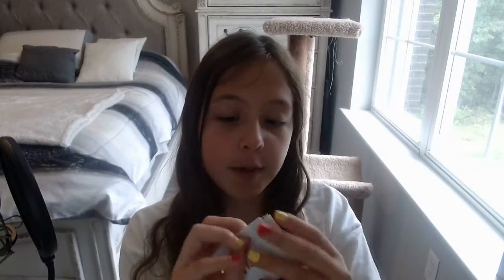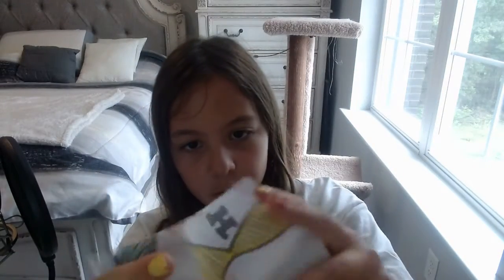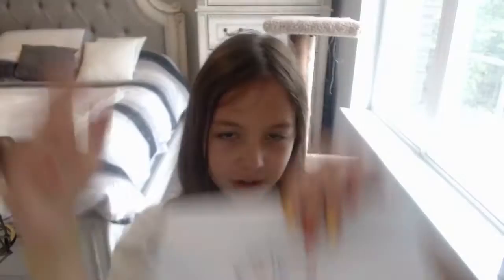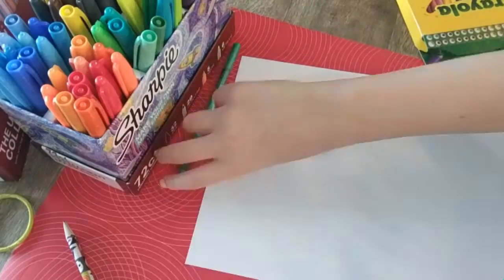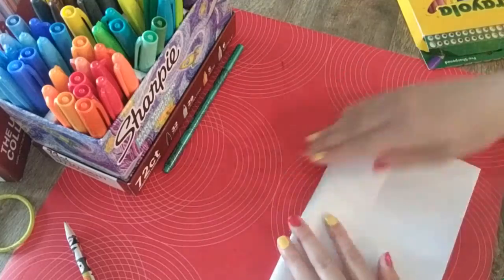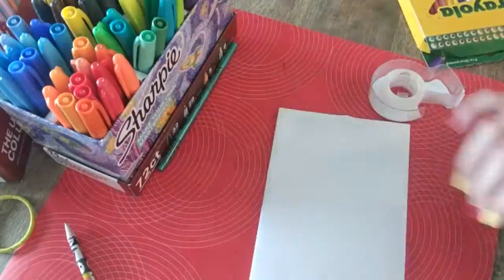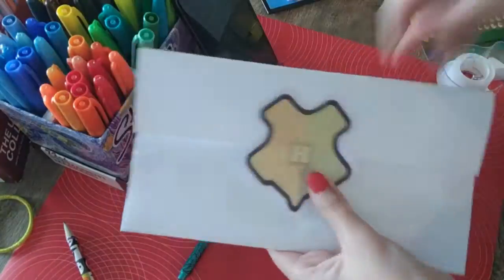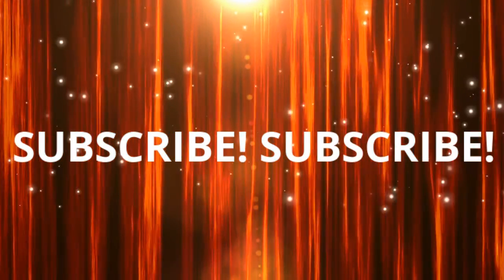DIY HARRY POTTER ENVELOPE! SUPER EASY!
Let's make a super easy Harry Potter envelope!